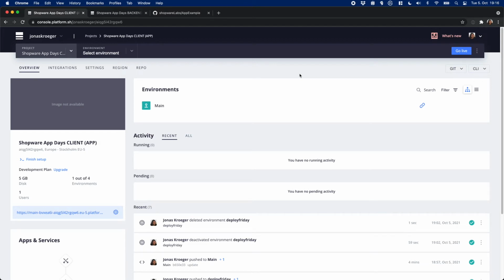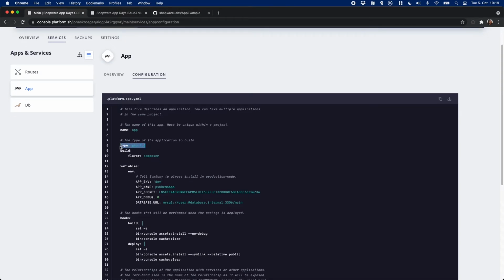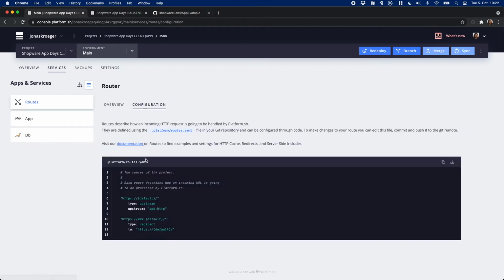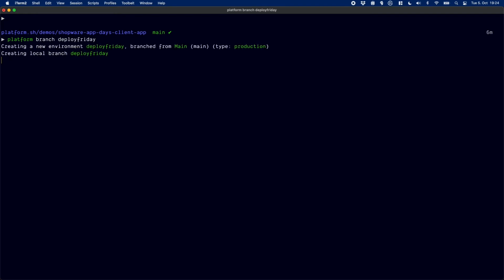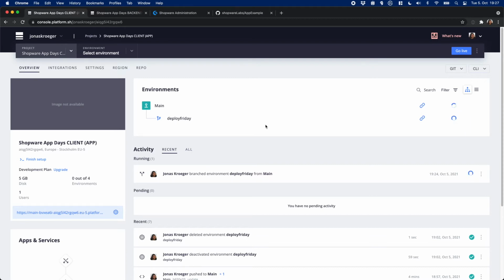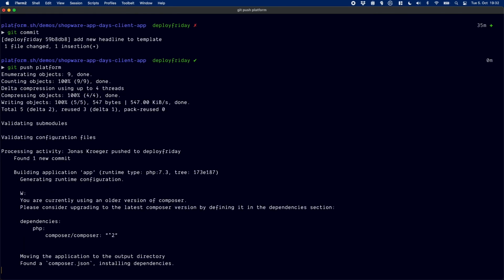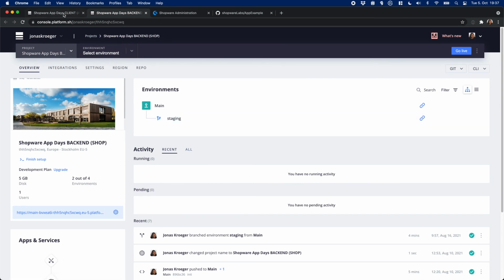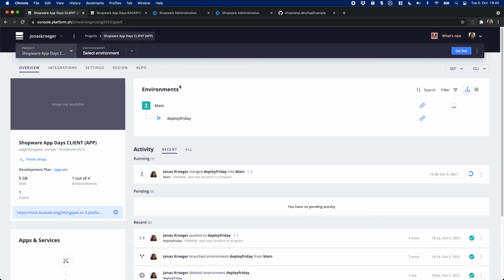App example for Shopware 6 with platform.sh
A hands-on demonstration with platform.se as PaaS provider